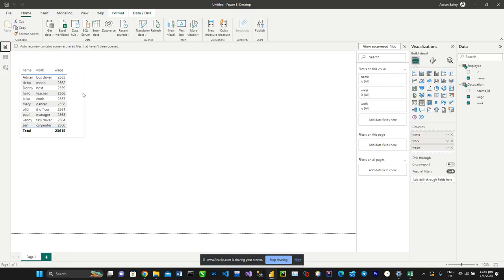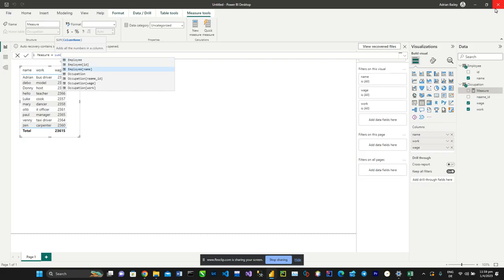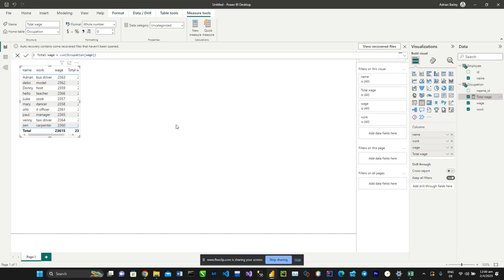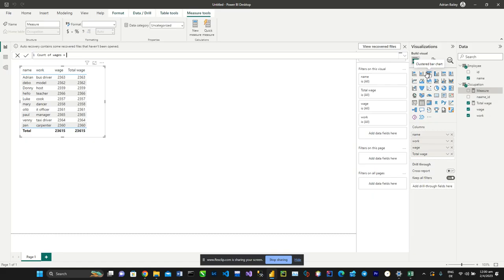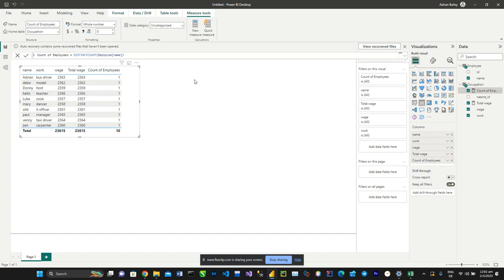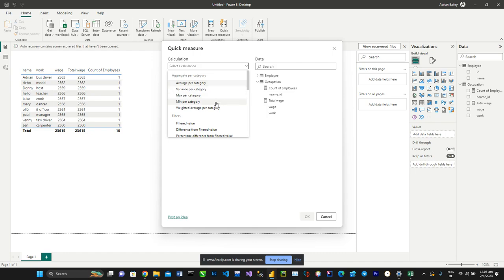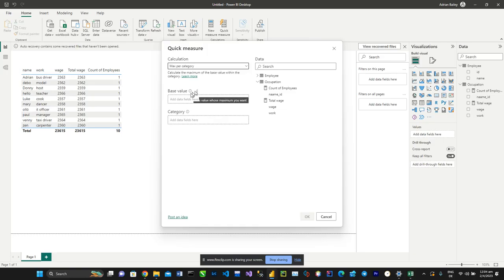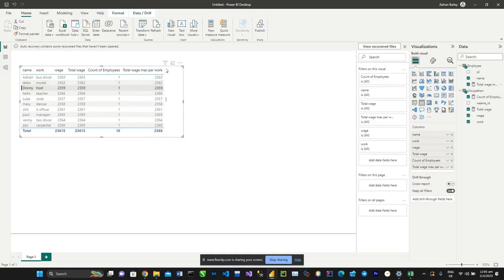How to create simple measures in power bi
In this video we look at creating simple measures and quick measures in power bi.